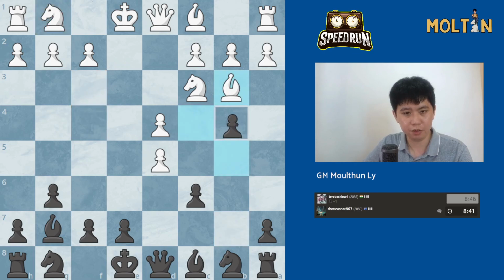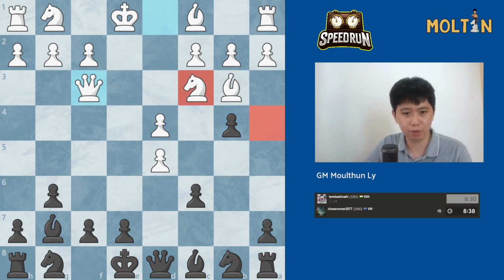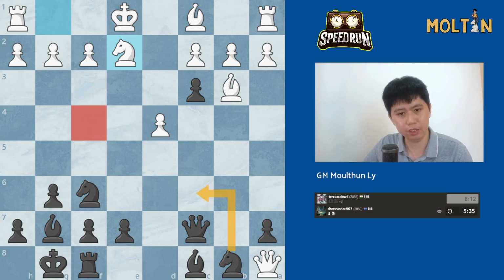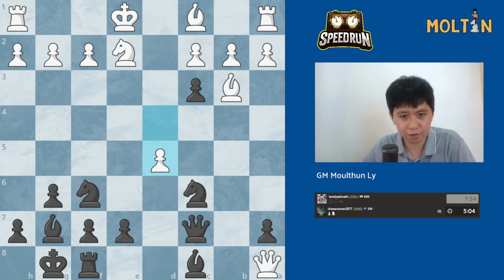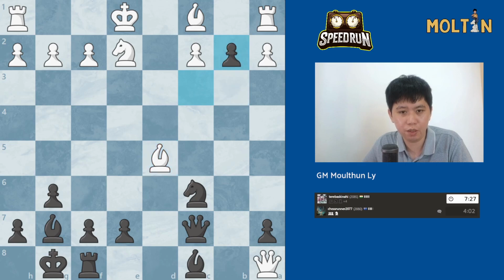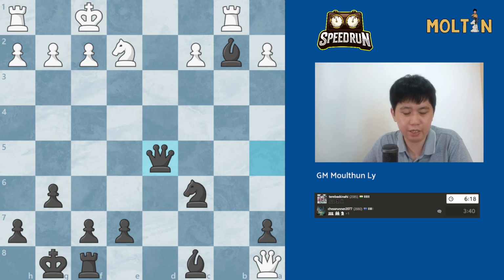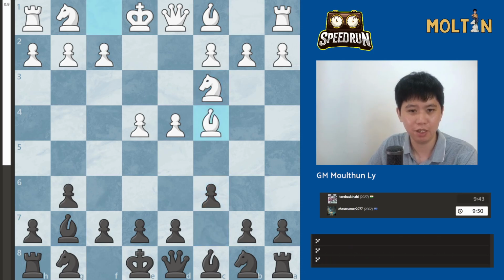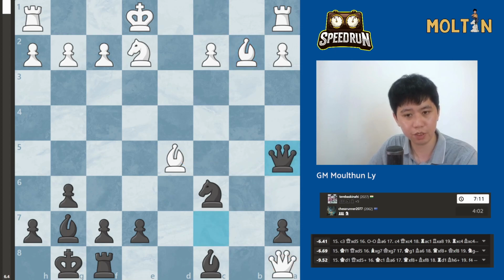Accidental Exchange Sacrifice | Modern Defence Speed Run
Hi guys, in this series we will do a speed run from Beginner all the way to Master explaining my thoughts along the way.

Gameplay: (0:00)
Analysis/Theory: (10:50)

Chess.com: Molton
Lichess: Molt7n